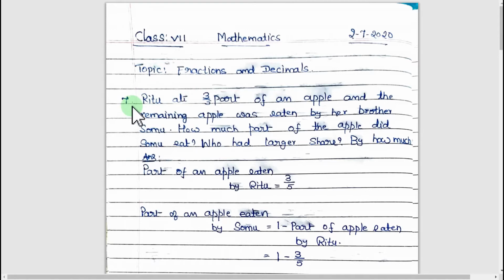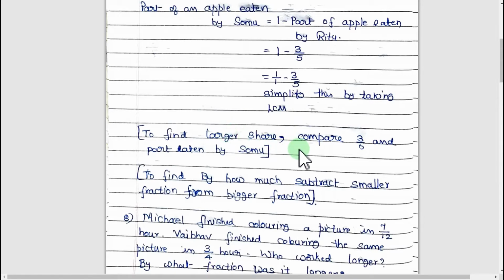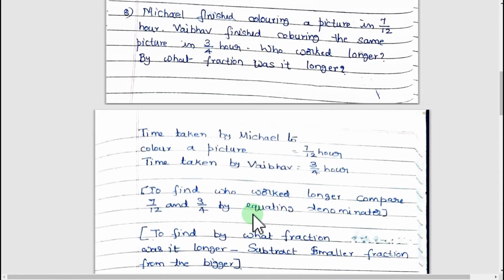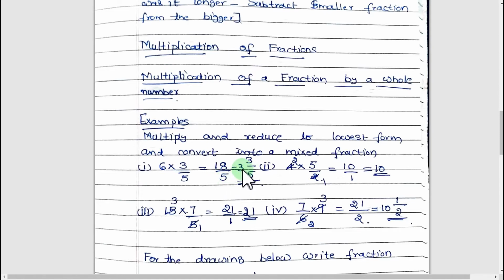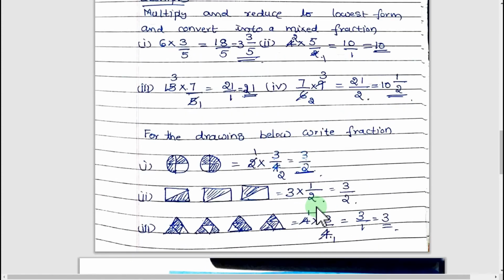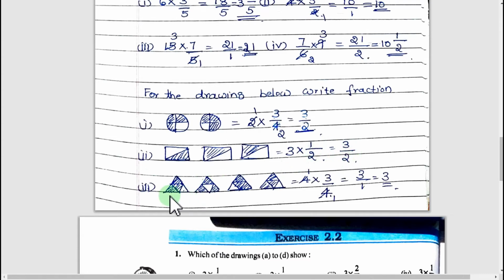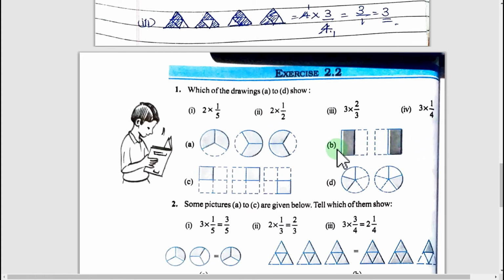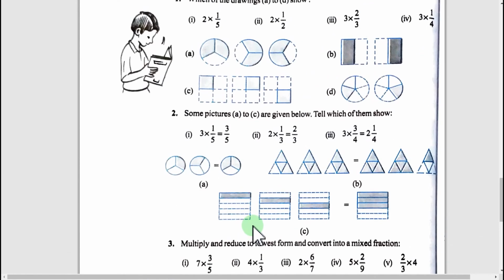Fractions And Decimals (VII)